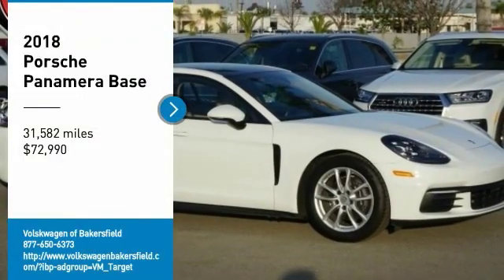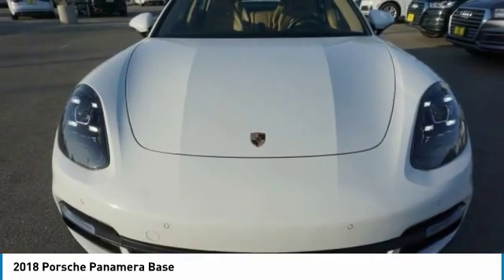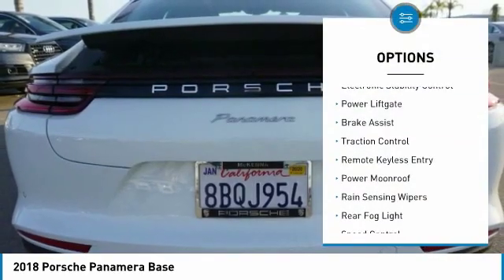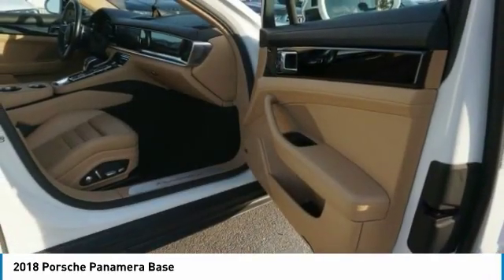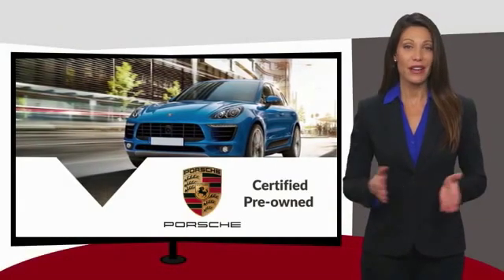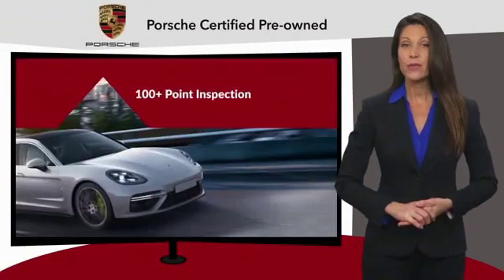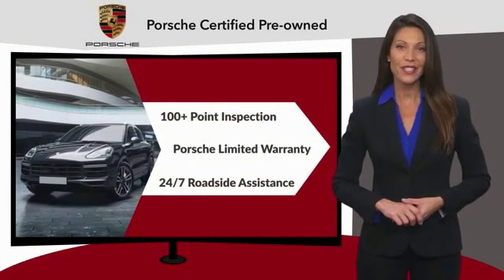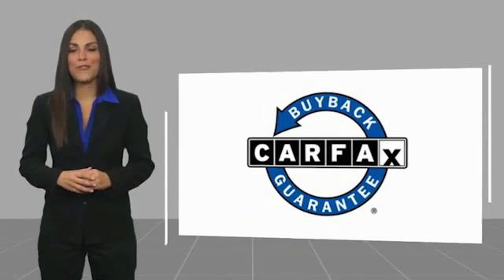2018 Porsche Panamera Base FOR SALE in Bakersfield, CA P1221A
Stop in today for a test drive of this U 2018 Porsche Panamera

We build relationships where everybody wins! Take a look at this Panamera! VERY RARE HARD TO FIND, SPOTLESS. 21/28 City/Highway MPG White   Awards:     2018 KBB.com 5-Year Cost to Own Awards     2018 KBB.com Best Resale Value Awards     2018 KBB.com Brand Image Awards     2018 KBB.com 10 Most Awarded Brands  Vehicle price and availability are subject to change without notice.